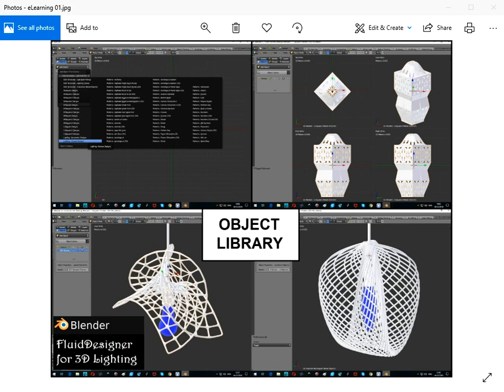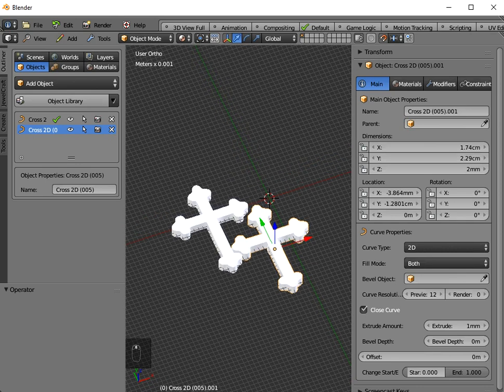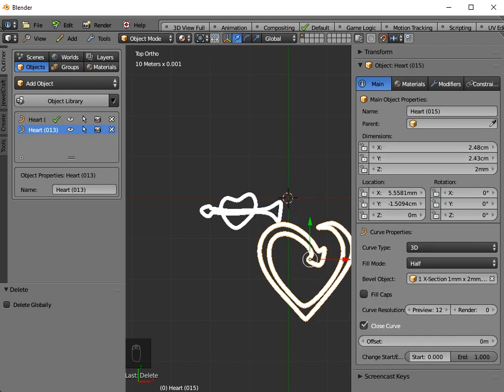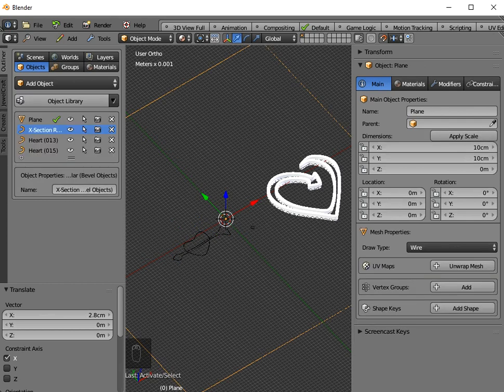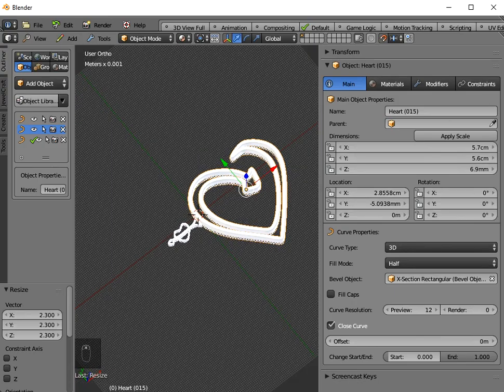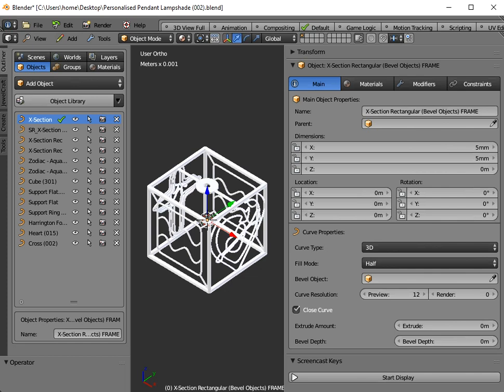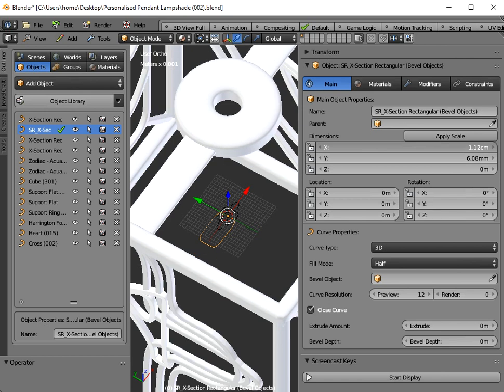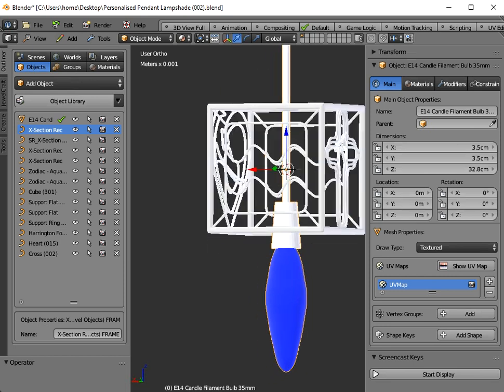FluidDesigner for 3D Lighting - Object Library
You can download the Blender Application Template software Fluid Designer for 3D Lighting (Parametric Blender) @